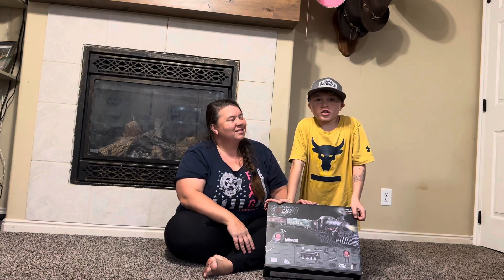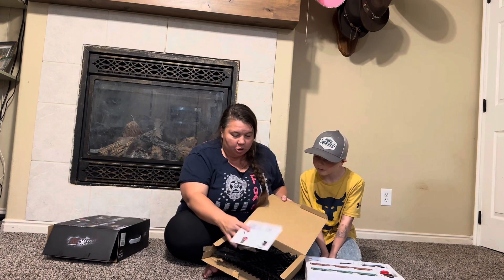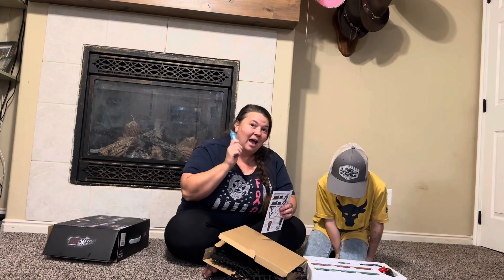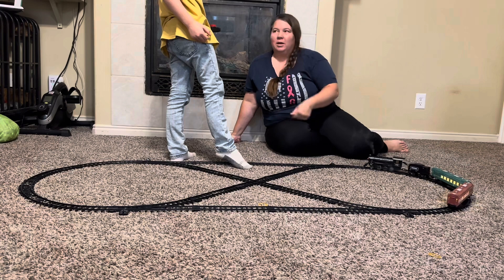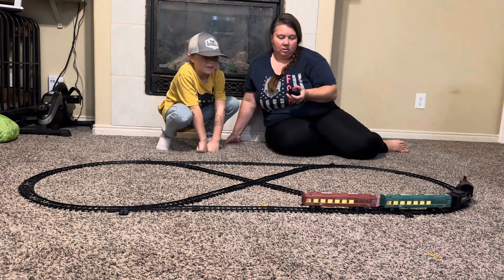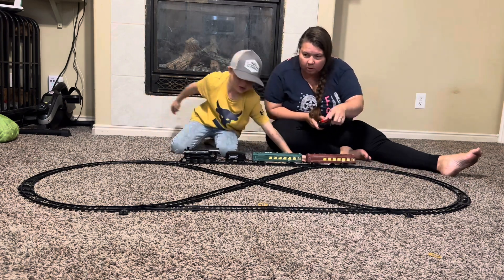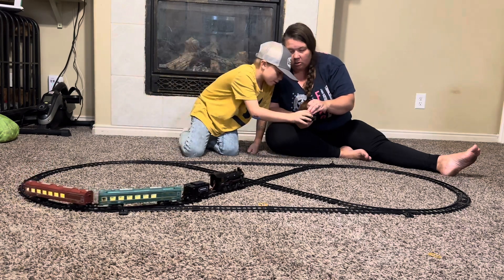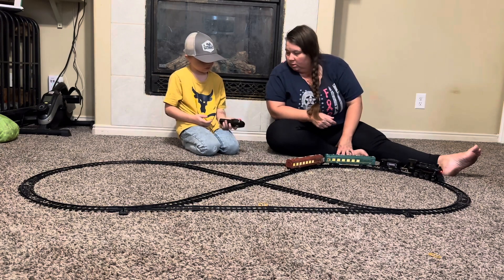Remote control train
Hot Bee Train Set, Remote Control Train Toys with Luxury Track & Glowing Passenger Carriages, Metal Christmas Tree Train with Smoke, Light and Sound, Toy Train Set for 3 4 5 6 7+ Years Old Boys Gifts